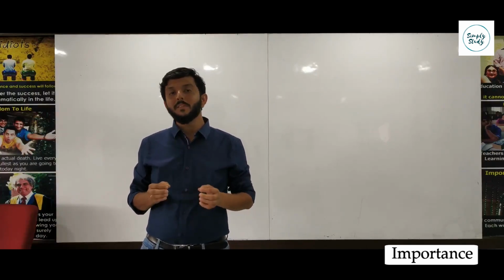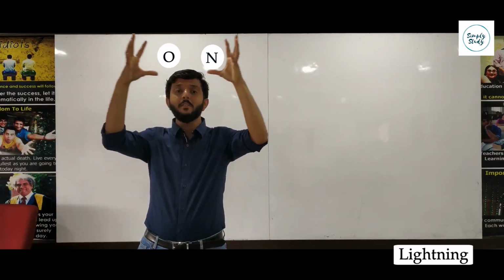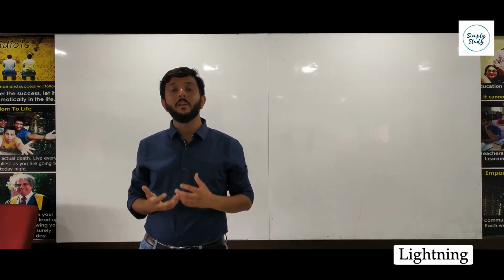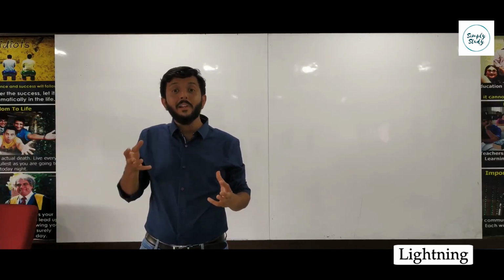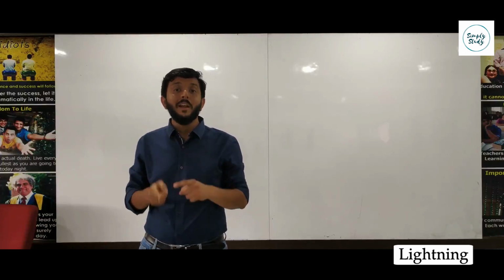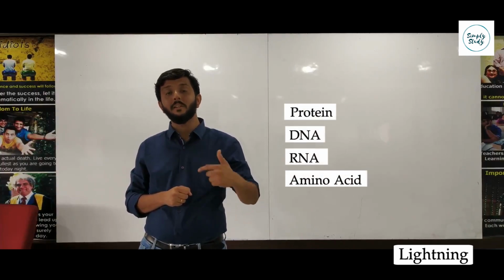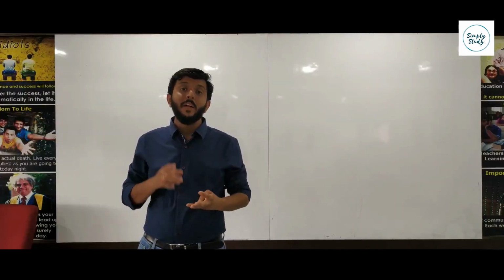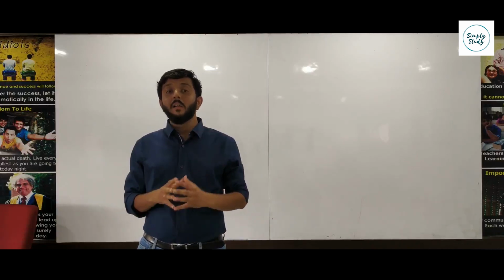Nitrogen Cycle | Class-9 | Science | NCERT | CBSE | Easy Explanation | Simply Study & Gujju Student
Easy explanation of Nitrogen Cycle. 5 steps with clues to remember easily. Class-9 Science. Enjoy learning..!!
Taught By : Viraj Upadhyay
Edited by : Hitarth Sheth
Collaboration with "Gujju Student"